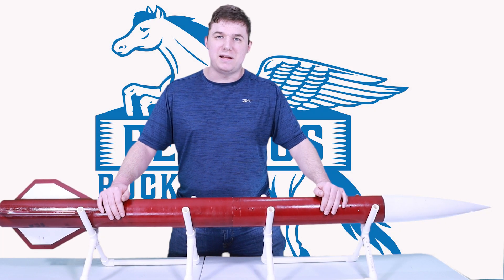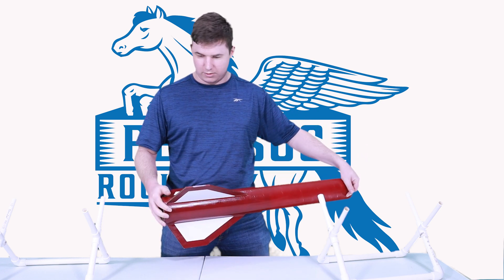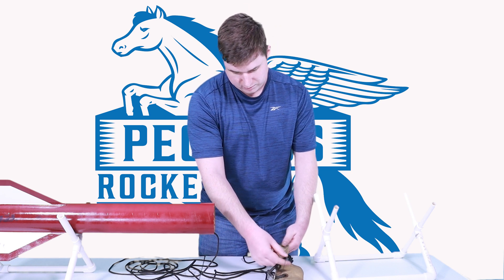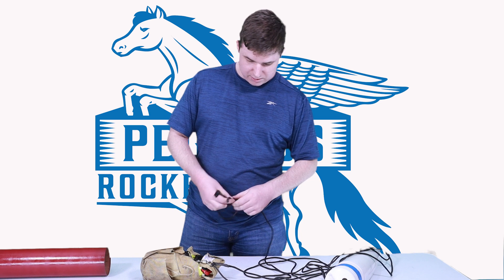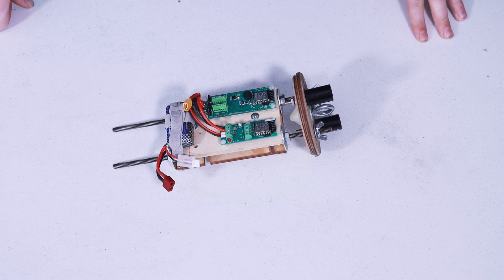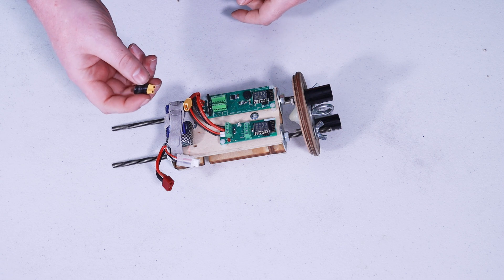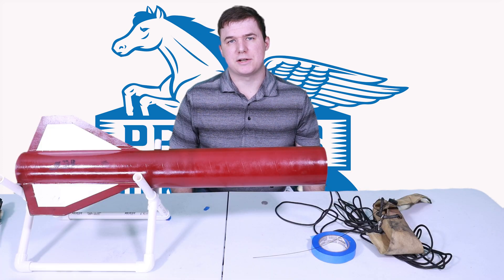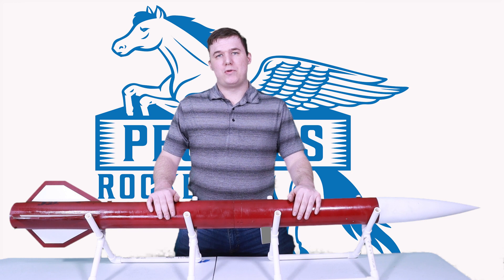High Power Rocketry Level 2 Certification Preflight.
It is time for my level 2 certification flight and this is the preflight of my rocket ensuring it is ready to fly. Watch as I prepare my Mad Cow DX3.